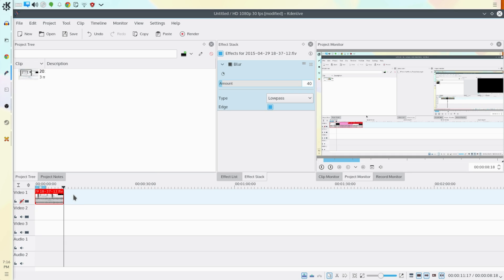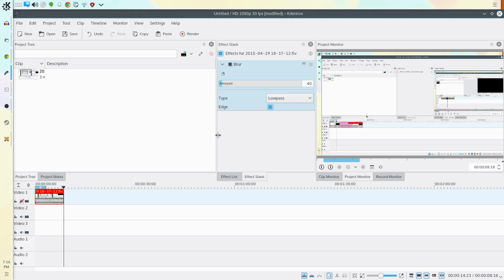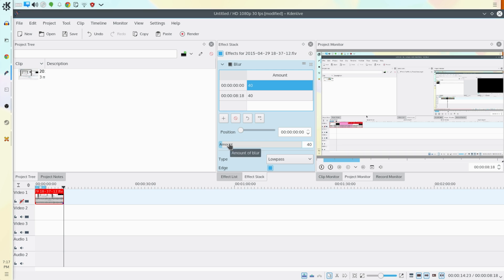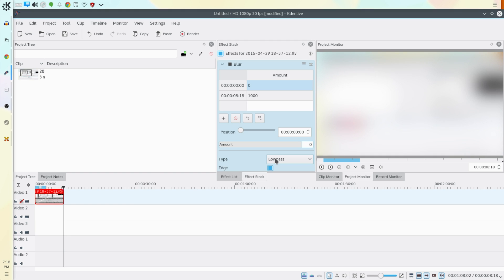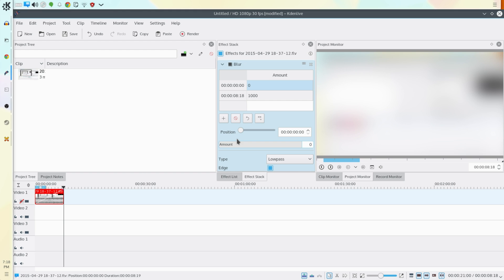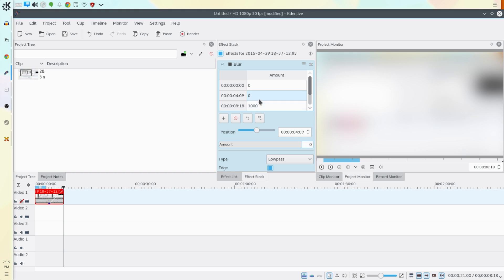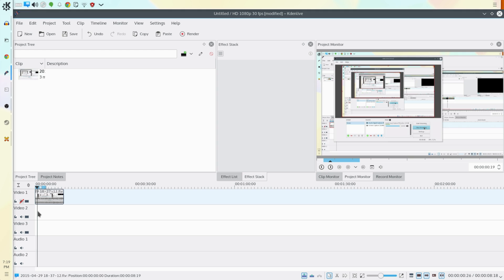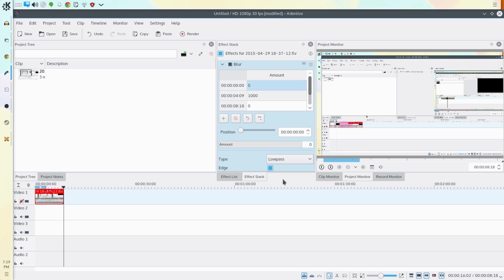Using Kdenlive - Part 6 - Effects Animation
A short guide to using effects over time in Kdenlive.